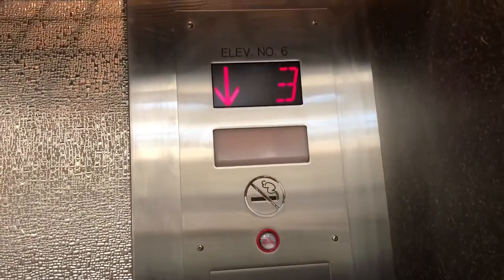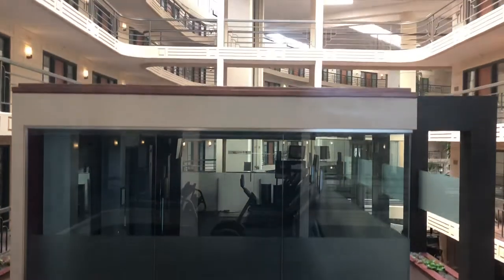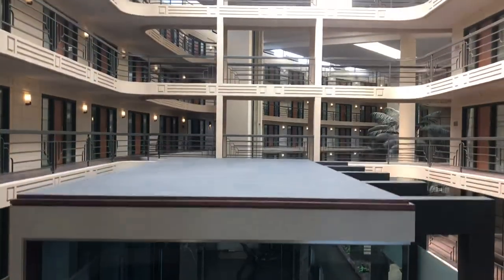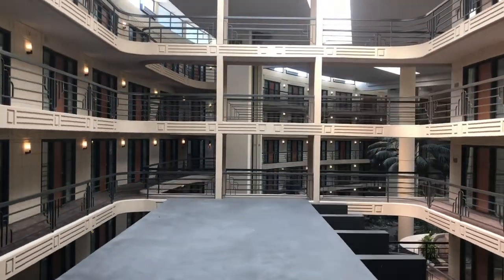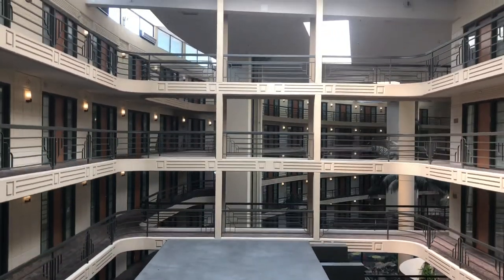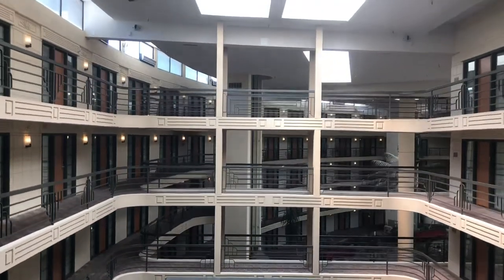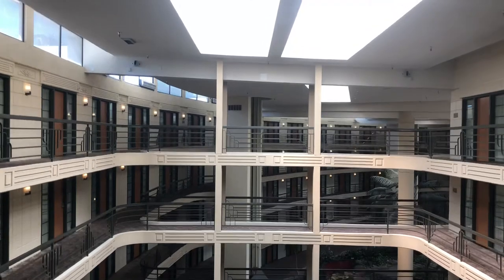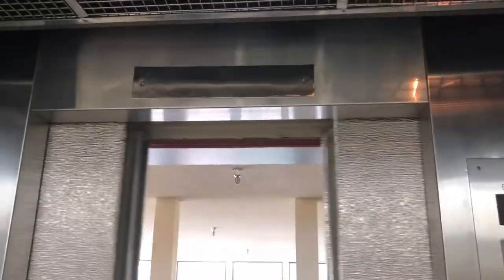Dover (m.b. Kone) Hydraulic “Roof” Elevator @ Embassy Suites By Hilton, Biltmore Area, Phoenix, AZ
This is the passenger/service elevator at the Embassy Suites near Biltmore Fashion Park in Phoenix. This elevator goes up to the sixth floor roof level, which is locked off to the public. All the other elevators serve five floors.

Installed: 1985 by Dover Elevator
Modernized: 2010 by Kone Elevator